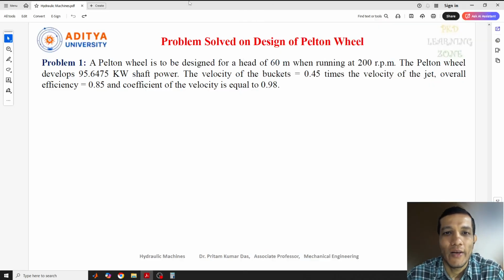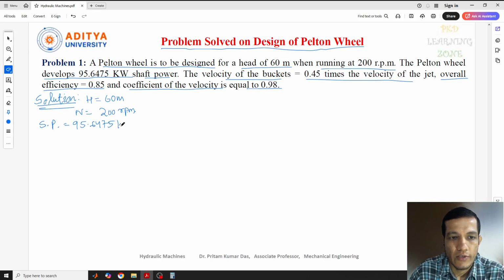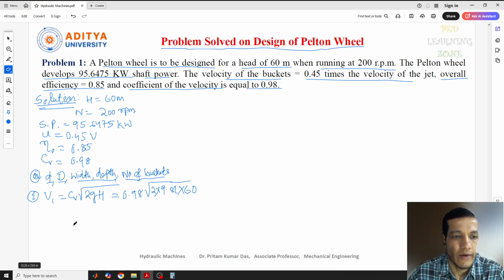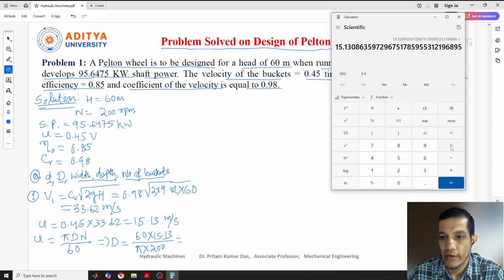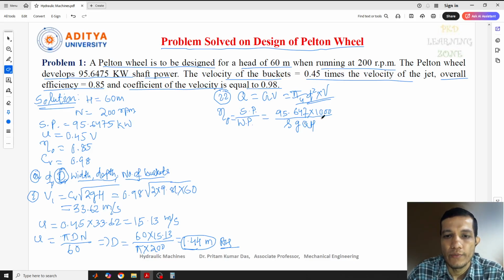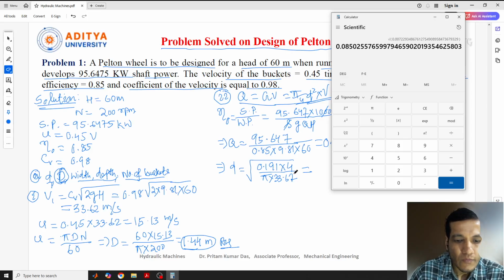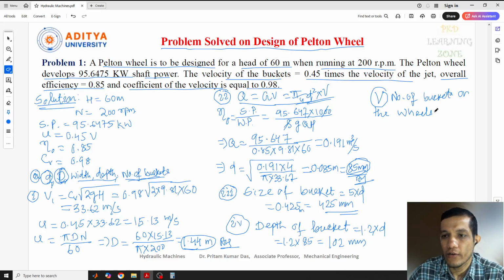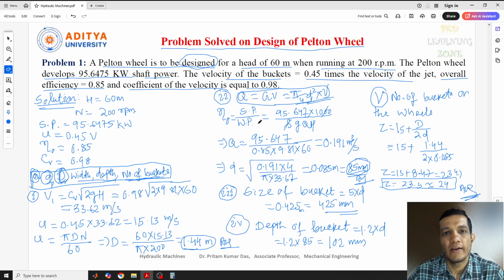Lecture 40 Problem Solved on Design of Pelton Wheel 1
In this lecture, the following points are discussed:
Problem Solved on Design of Pelton Wheel
Problem 1: A Pelton wheel is to be designed for a head of 60 m when running at 200 r.p.m. The Pelton wheel develops 95.6475 KW shaft power. The velocity of the buckets = 0.45 times the velocity of the jet, overall efficiency = 0.85 and coefficient of the velocity is equal to 0.98.